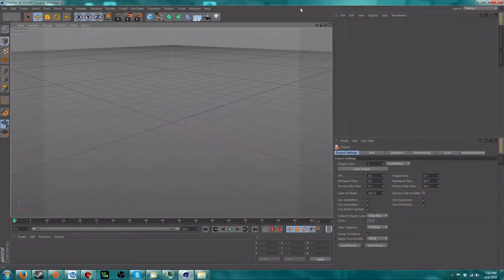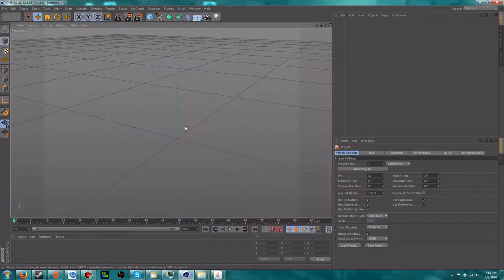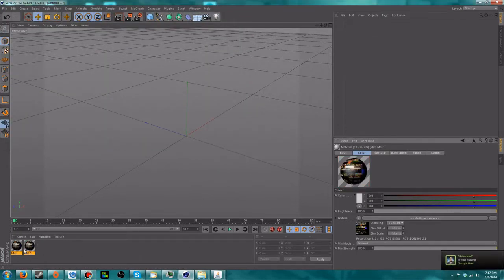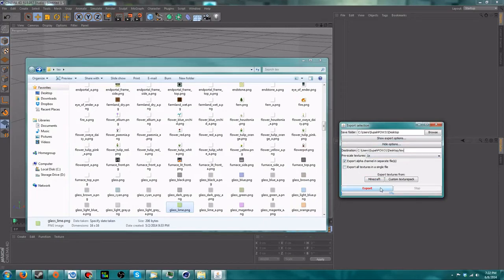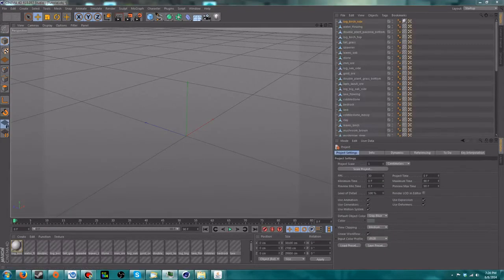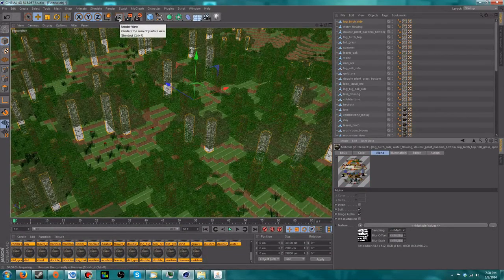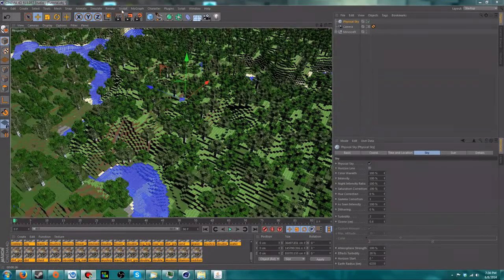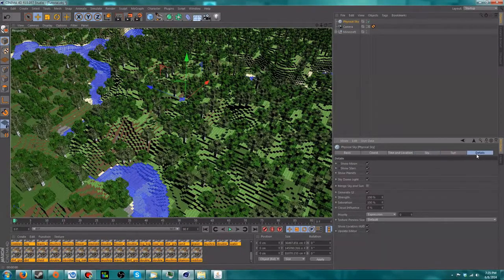Cinema 4D Minecraft Animation Tutorial Ep. 2 Importing Worlds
minecraft,
minecraft school,
minecraft song,
minecraft stampylongnose,
minecraft hunger games,
minecraft mods,
minecraft animation,
minecraft trolling,
minecraft herobrine,